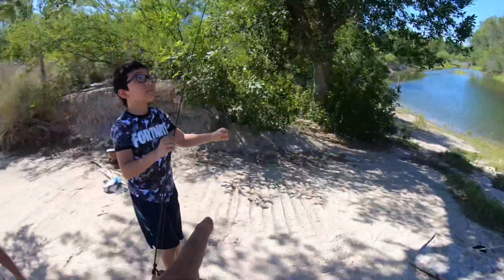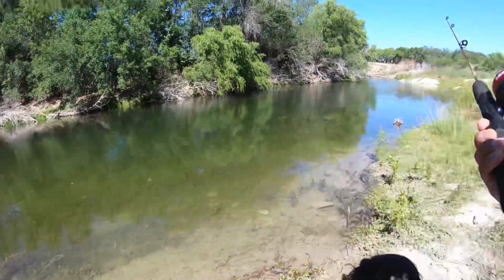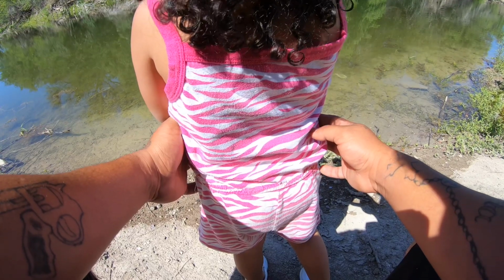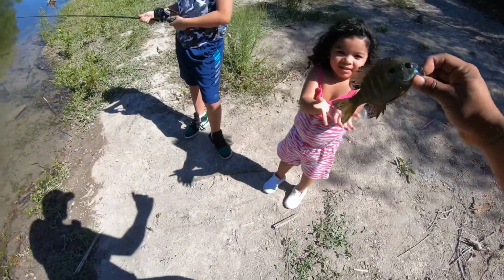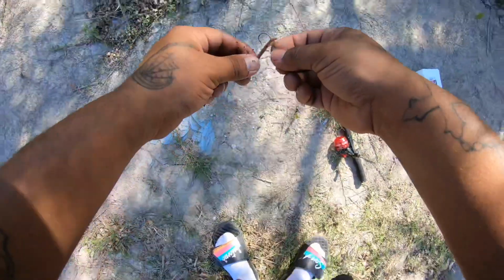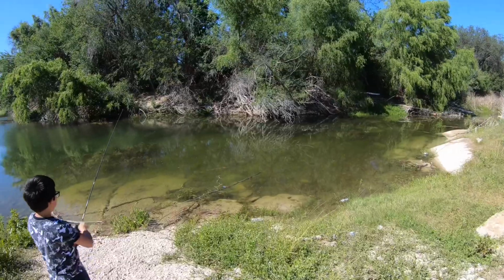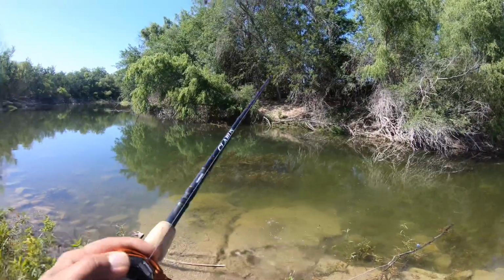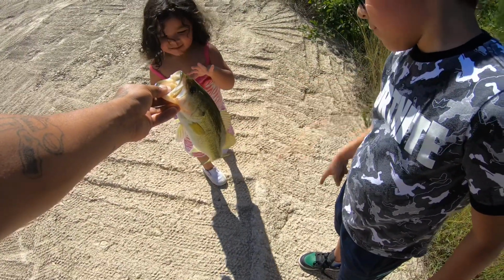Bluegill Fishing With My Kiddos 🔥🙏🏽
Instagram page, click the link and follow ! 🔥